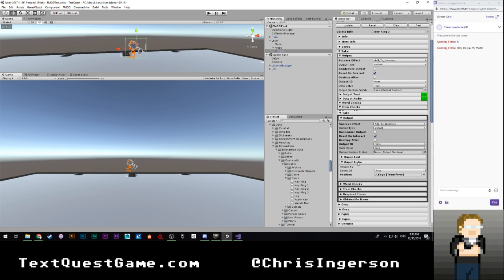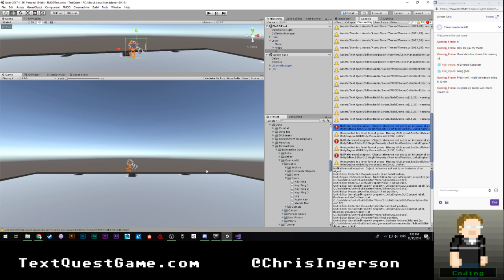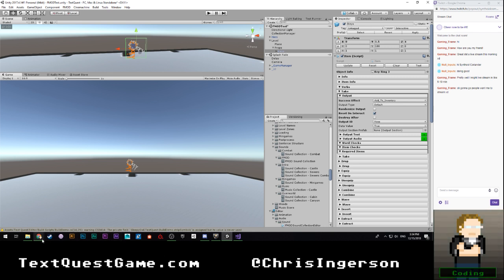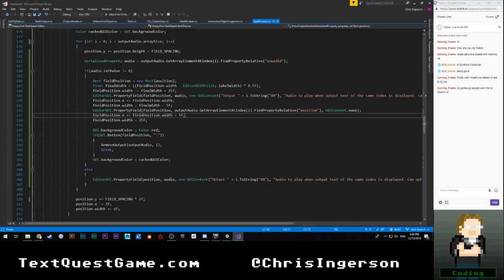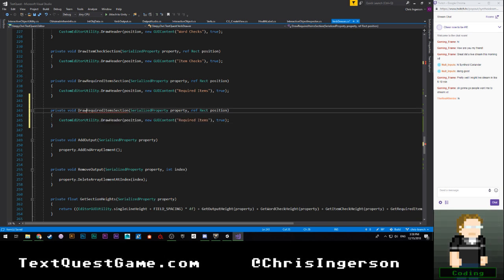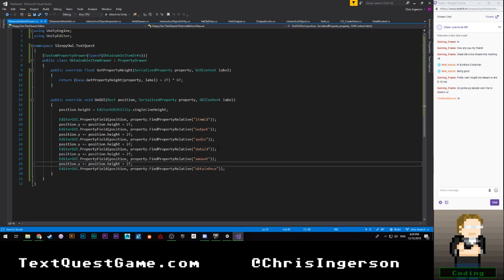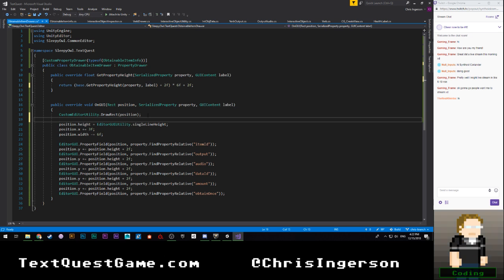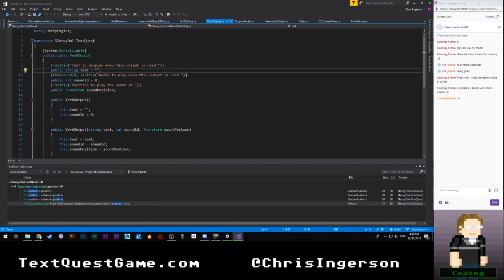Text Quest Devstream - 12/15/2018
Finished the output section of Verb custom property drawers and set up FMOD sounds to work with object interactions.